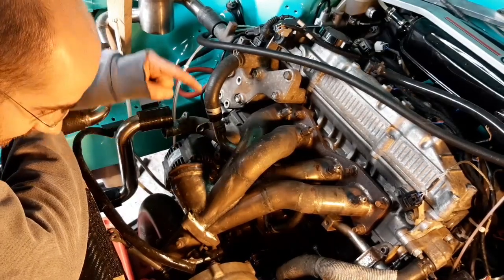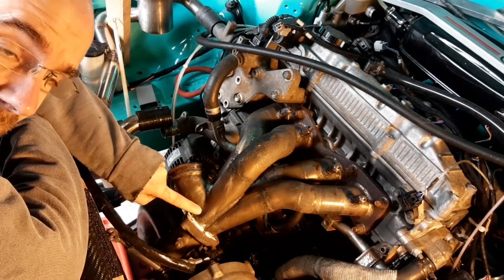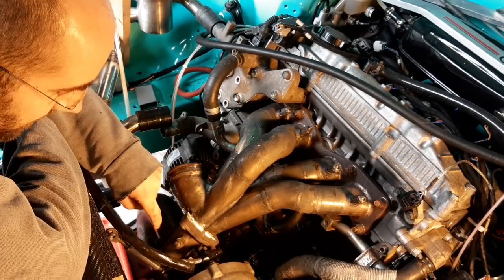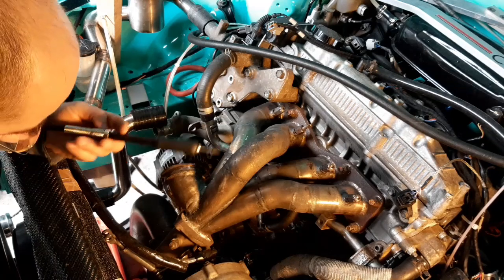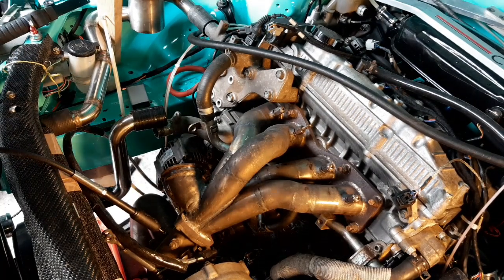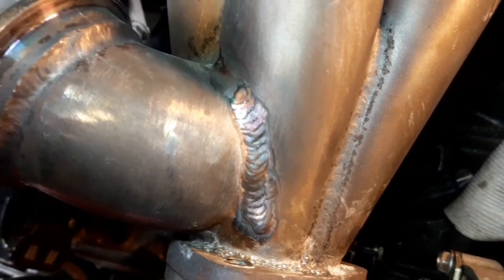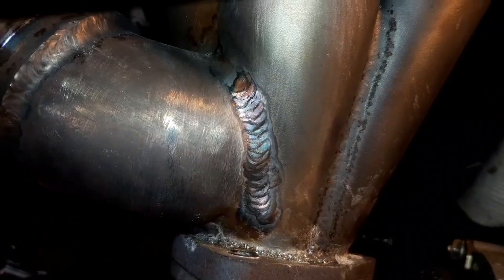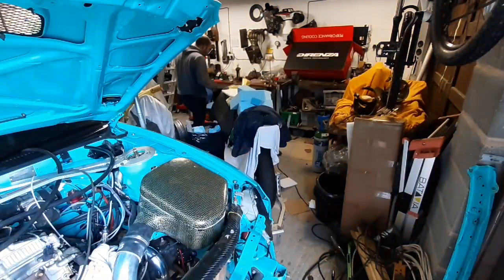Celica GT-four BEAMS Turbo - Fixing the cracked manifold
Today, I will be drilling, grinding, and welding the crack in the exhaust manifold.